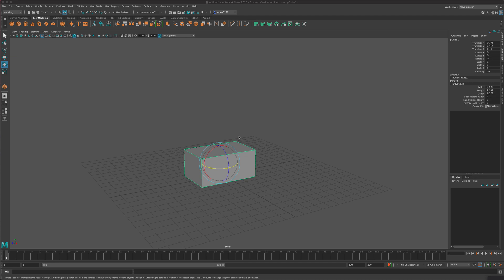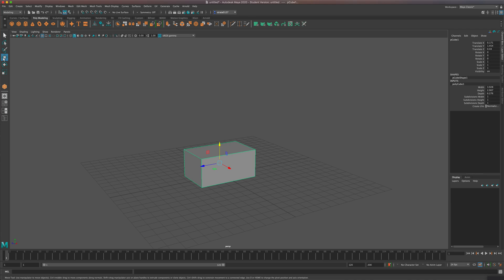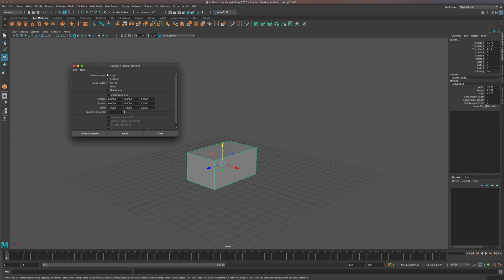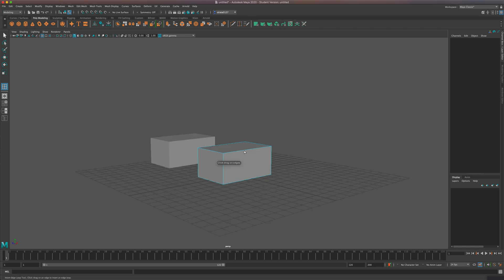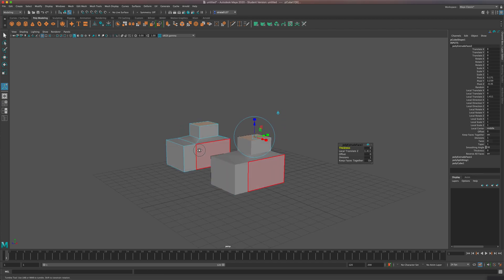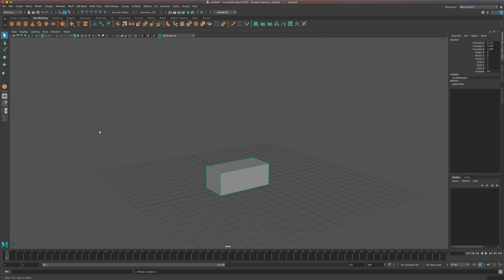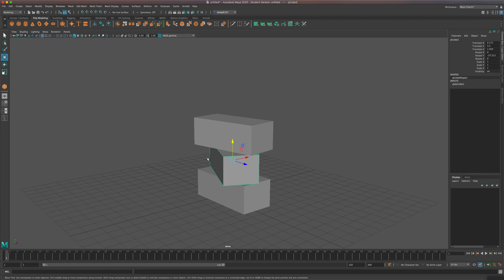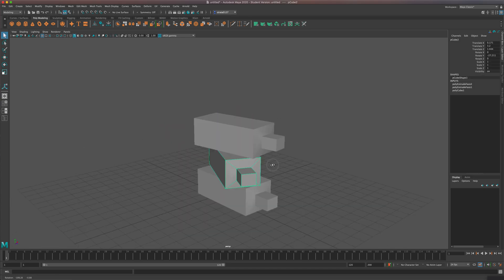Create Instances in Maya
This tutorial will guide you through the steps of creating "instances" in Maya 2020.